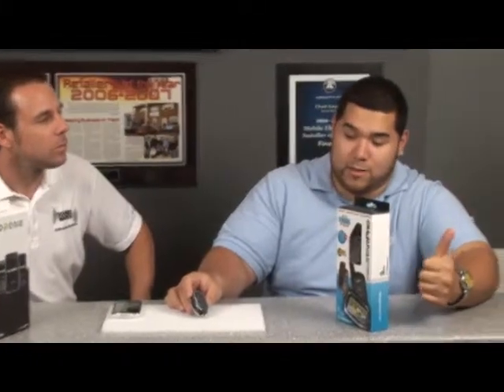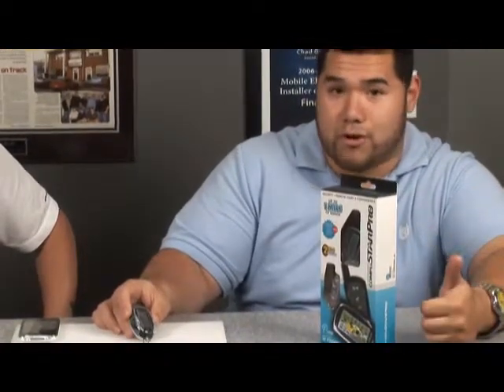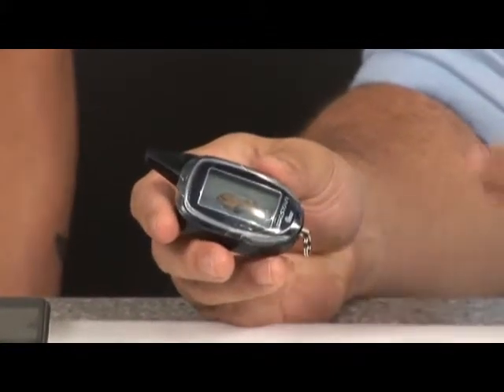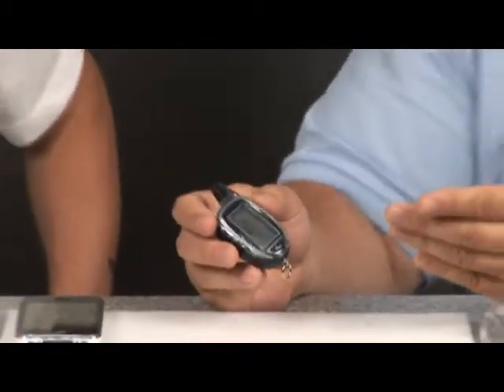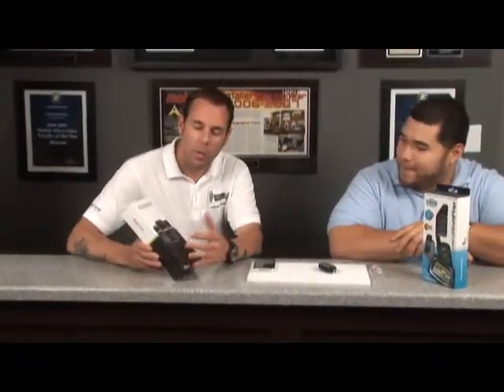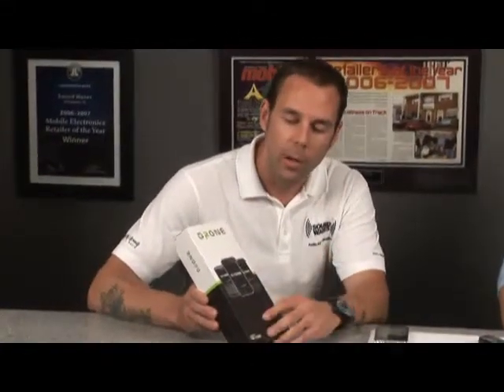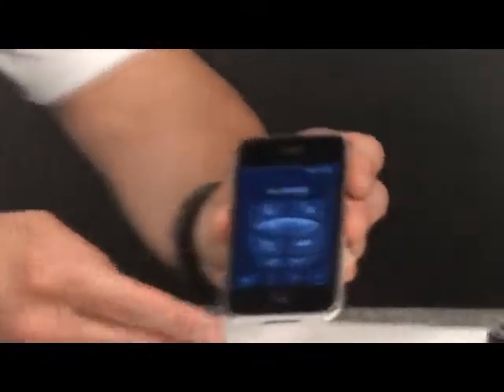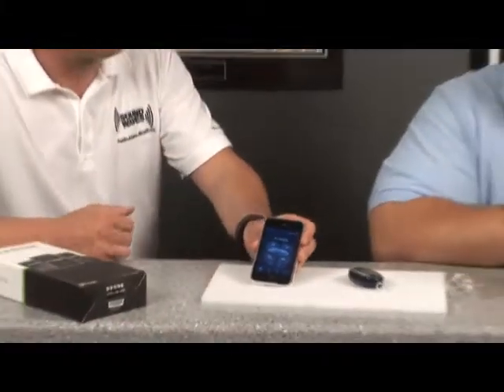Sound-Waves Product Demo: Copy Star Pro 2-Way Remotes